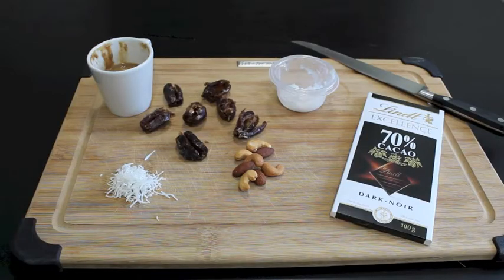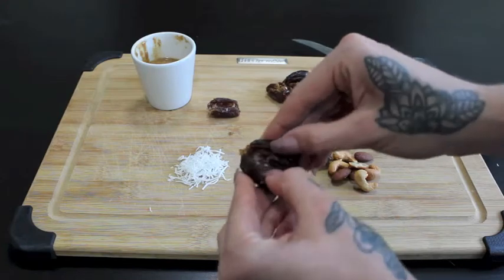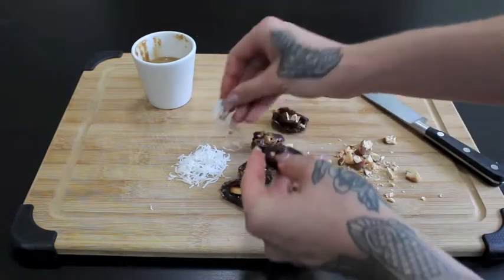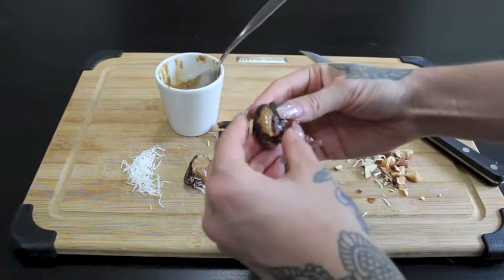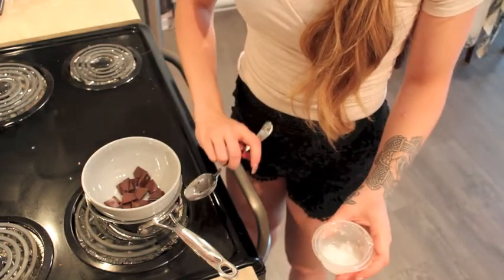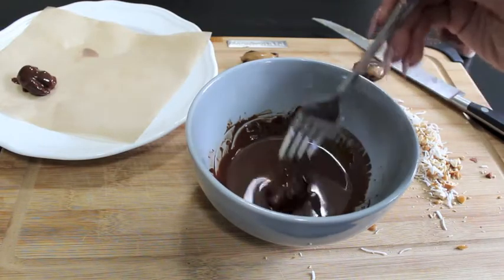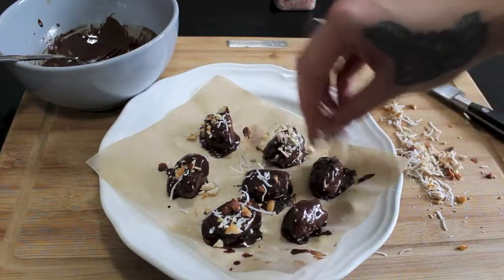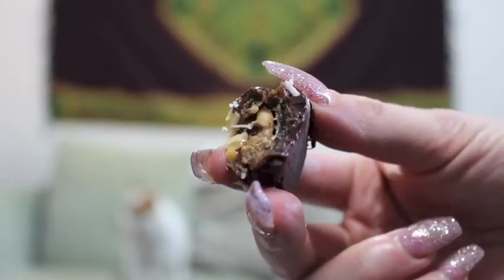6-Ingredient Vegan Snickers Bites!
Take your tastebuds to the next LEVEL with these super simple, 6-ingredient vegan snickers bites. Clean, easy, affordable ingredients, 5 minute prep time, and SO freaking delicious it absolutely blew my mind.  Better than any chocolate bar out there! Try them and you'll believe it.